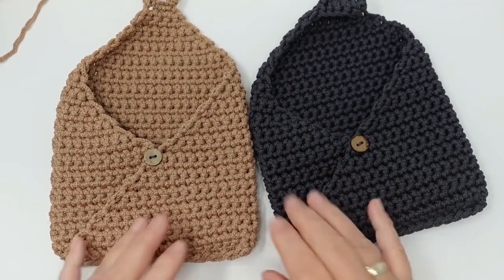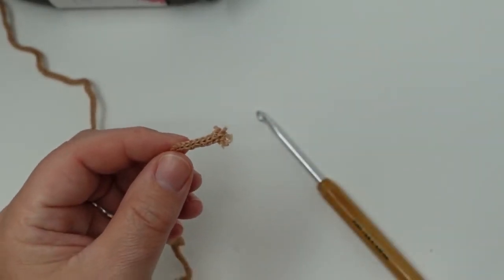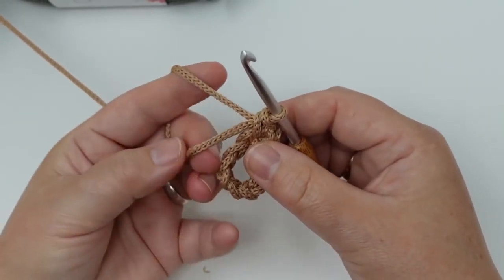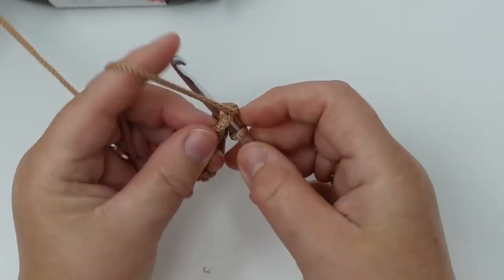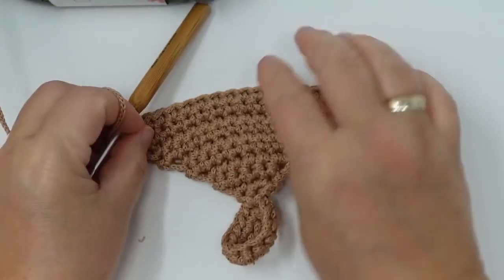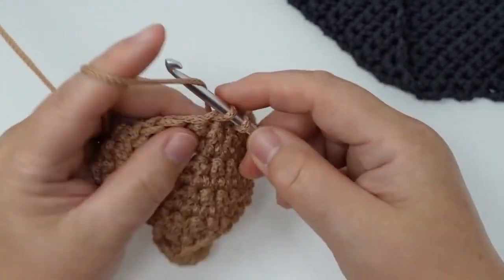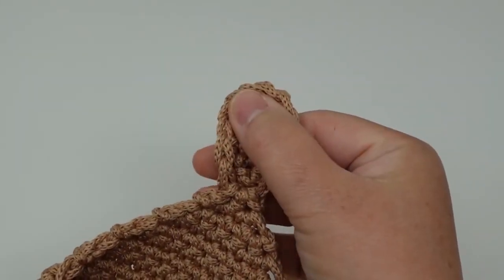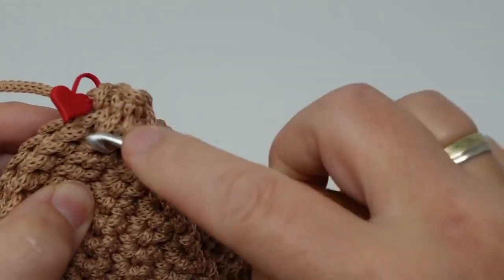Crocheted Flowerpot Holder